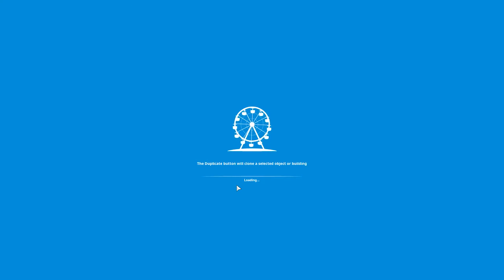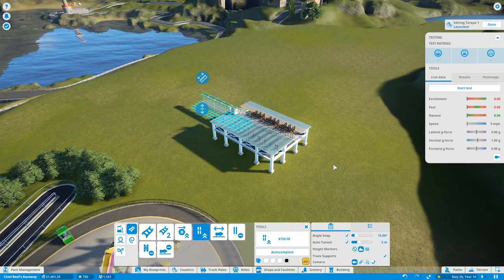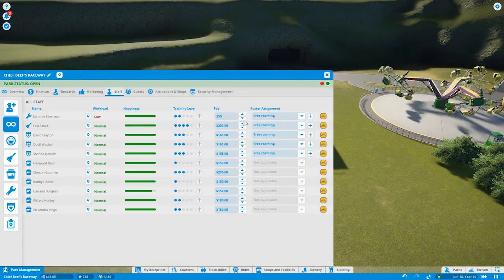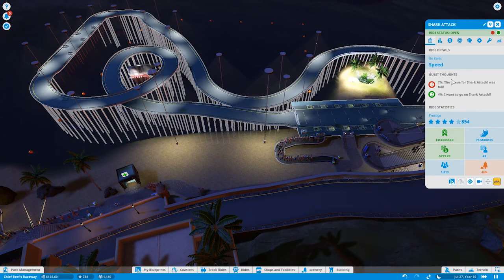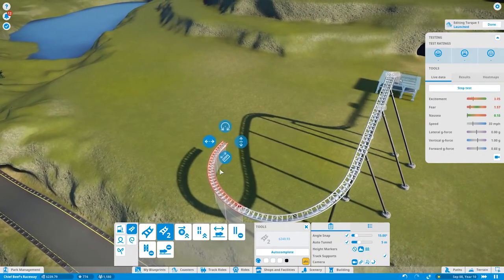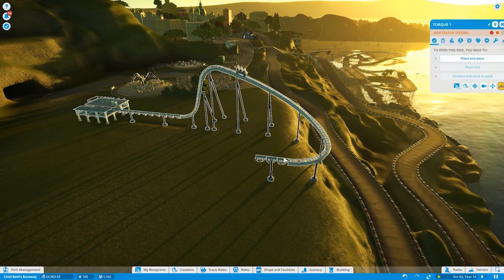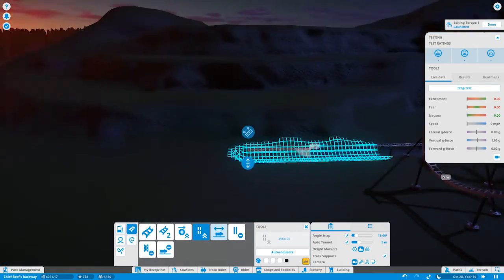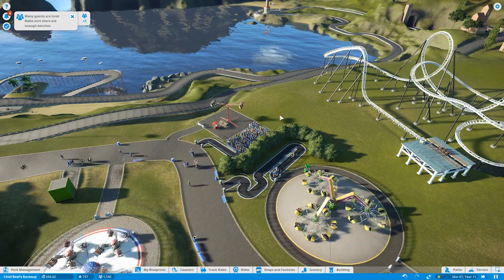Planet Coaster | Spring Update #4 | Roller Coaster Building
I apologize for the lack of webcam. Somehow I turned it off instead of on when I was reording. Oops.